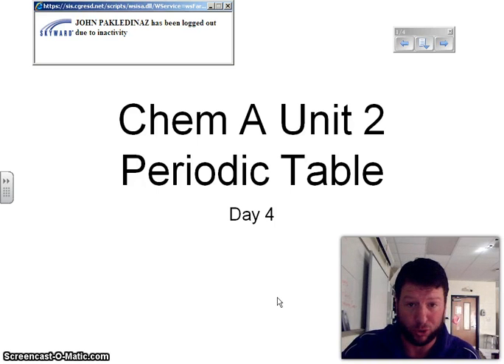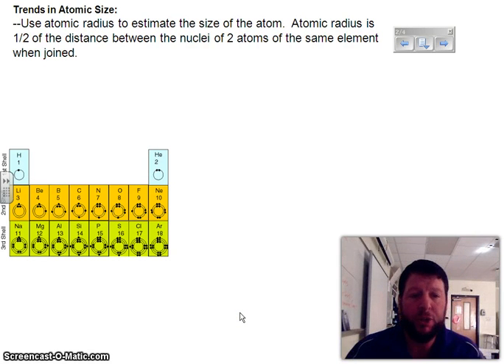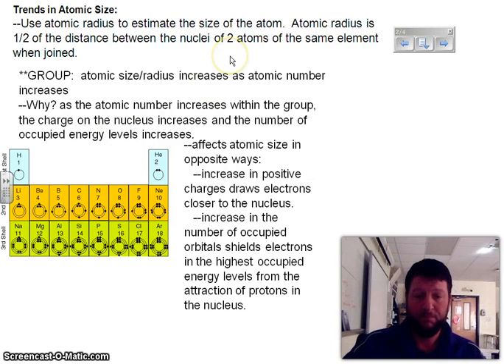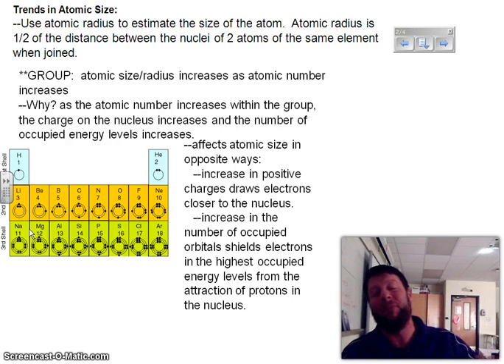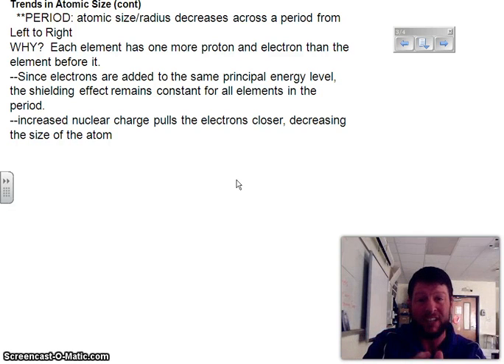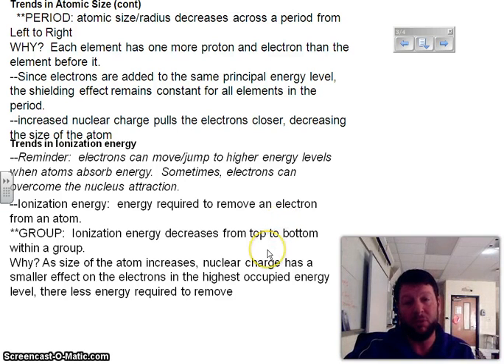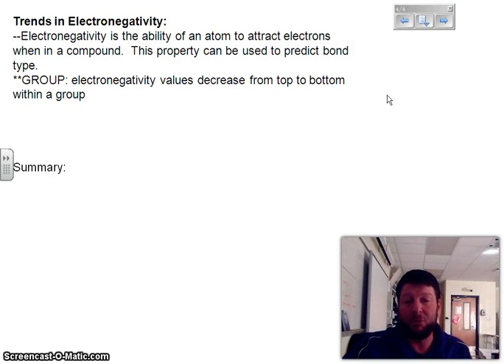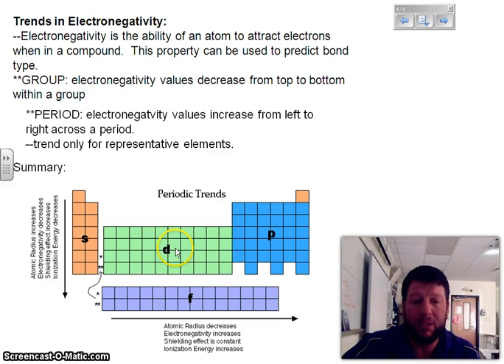Chem A Unit 2 Day 4 notes